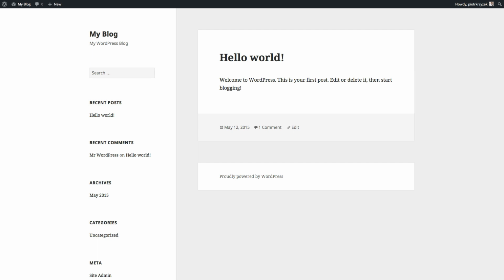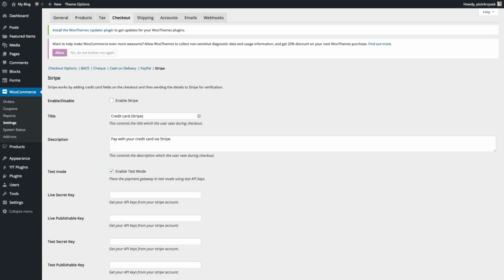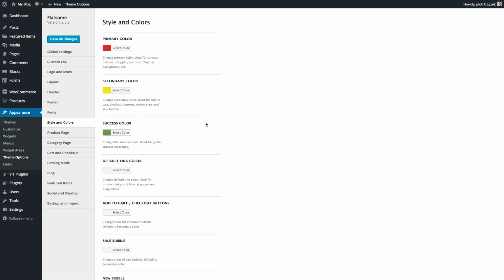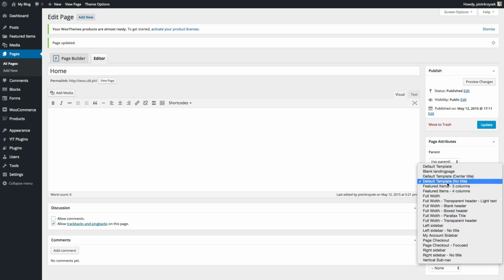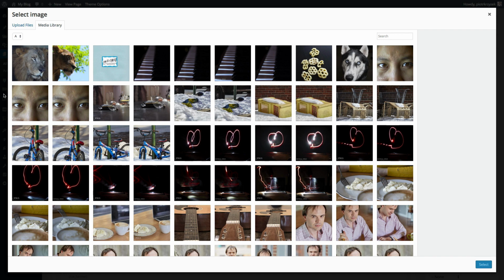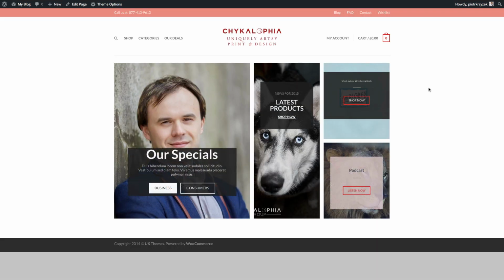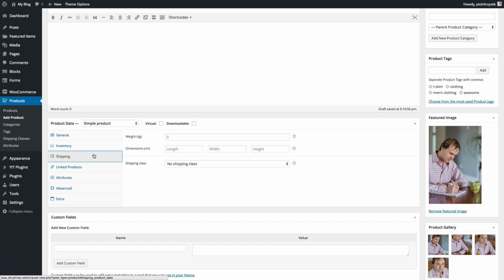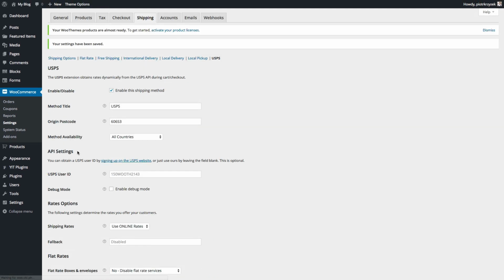How To Create A Powerful Ecommerce WordPress WooCommerce Website | Start Selling In 1-Hour - 2015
Learn how to start selling online using WordPress & WooCommerce in under 1 hour.

In this tutorial video we’ll go over PART 1 of how to create a powerful and successful eCommerce website AND start selling within 1 hour (or so). In the next parts we’ll go into greater customizations and functionality. Here, it’s all about getting going so you can start selling fast.

For this tutorial you’ll need:

* A domain name.
* An account on a web host.
* WordPress installed on that account.
* A basic understanding of WordPress.

To achieve our desired eCommerce website we’ll need:

* A small bit of money to purchase themes and plugins

In this video I go over:

* Getting and installing Flatsome and the Flatsome Child theme
* Install the required plugins
* Setting up your brand design, colors, style, ect
* Making an initial pretty home page
* The (new) Flatsome Page Builder (still in beta so there are a few bugs which I talk about)
* Setting up your first product
* Setting up your Payment Gateways
* Setting up shipping and taxes

And within an hour (ignoring some rambling) … well, technically 1 hour and 2 minutes, you’ll be officially able to sell stuff online!

Technically, you can start selling as soon as you installed WordPress, WooCommerce, setup Paypal Standard and your first product … but that’s for another video.

This is video 1 where we setup the foundation and get you selling within 1 hour (or so).

You can check out the Advanced Coaching course where I go over things like this in greater detail and coach/teach you personally through your website creation process: I hold you hand, answer all your questions personally and can even help you when you’re stuck with customizations and code on your site.